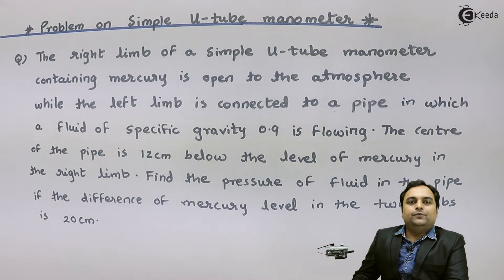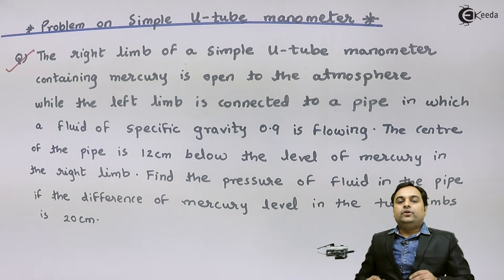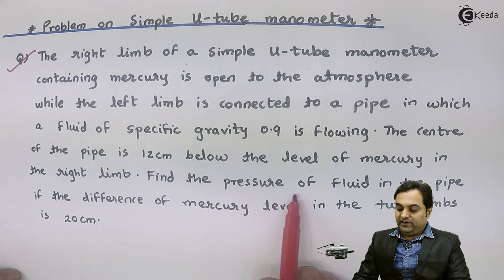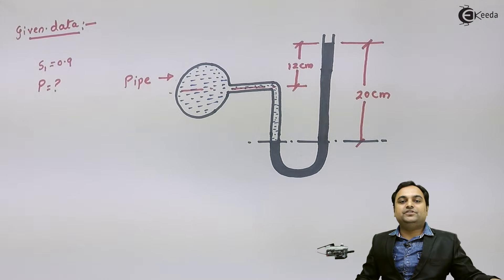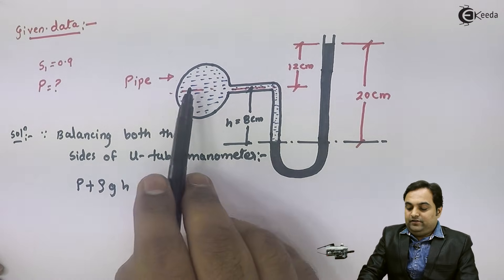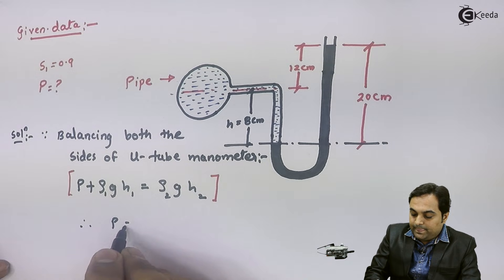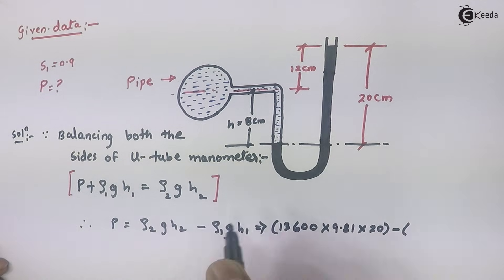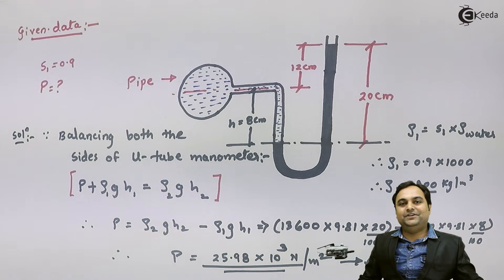Problem No 1 on Simple U-Tube Monometer - Pressure and Pressure Measurement - Fluid Mechanics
Video Name - Problem No 1 on Simple U-Tube Monometer

Happy Learning!